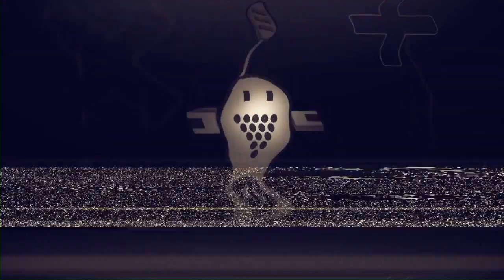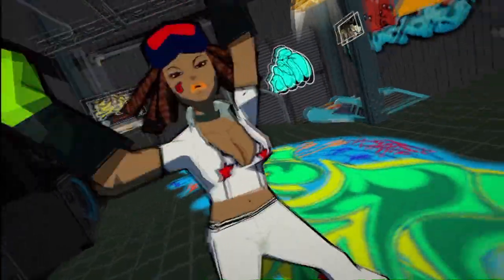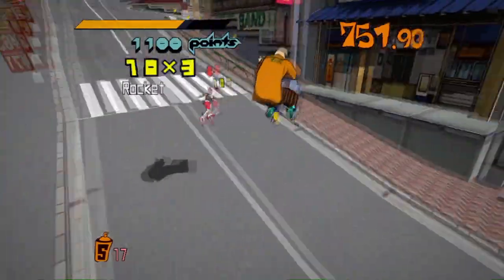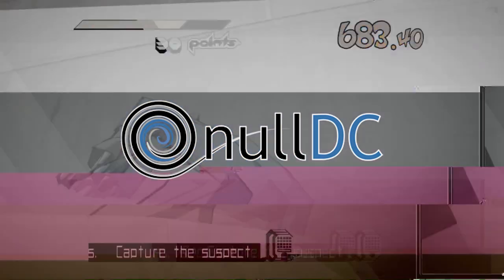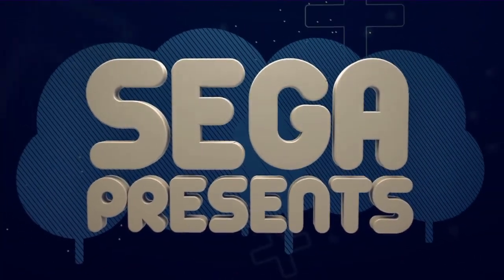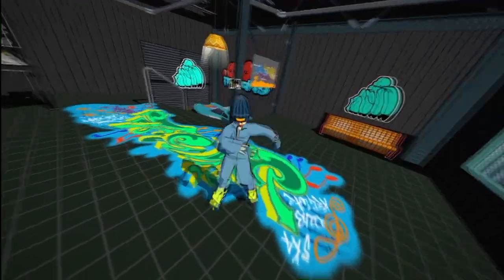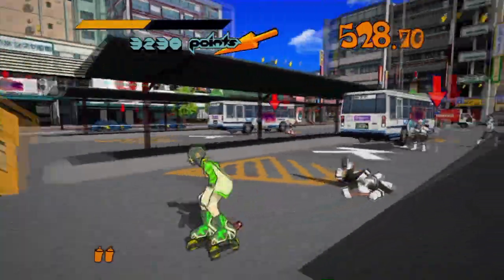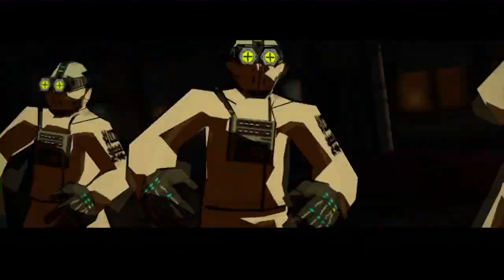Jet Set Radio IS BACK!!!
Jet Set Radio is back, and it's getting more hype than ever! It's coming back to the Xbox 360, PS3, and PC! Get ready everyone, because this arcade classic will be something you WON'T want to miss! Remember those days when you didn't know what to do, and you were almost dying of boredom? This game cures that, and it's now on Current Gen Consoles!
Leave ANY idea you'd like to see in the comment section below!
Assassin's Creed 3 Trailer ANALYSIS